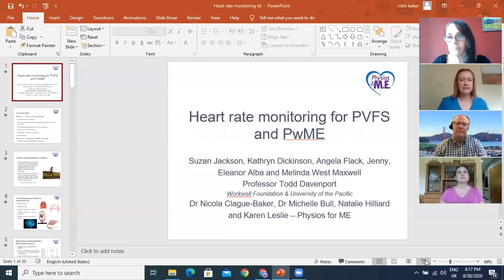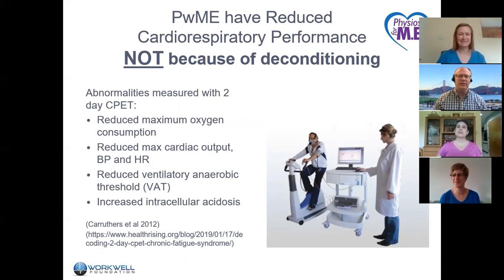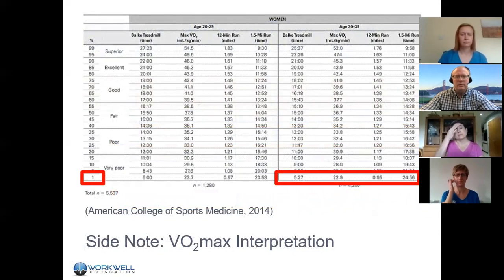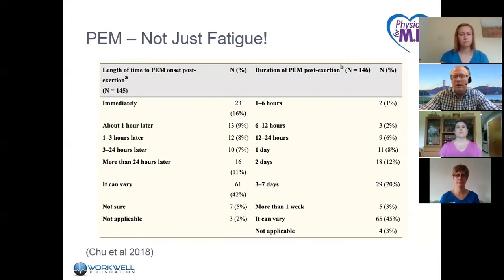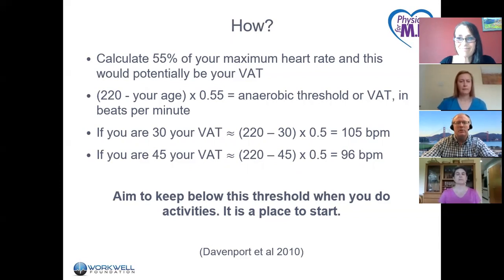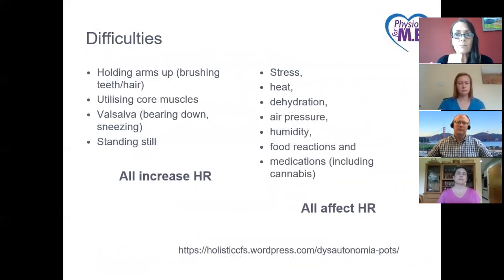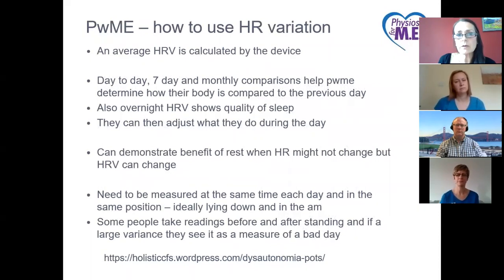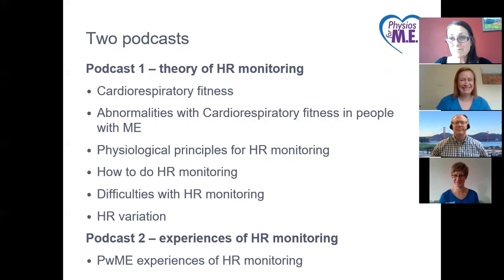Heart rate monitoring for Post-viral Fatigue Syndrome and Myalgic Encephalomyelitis - Podcast 1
The PhysiosforME team are joined by Professor Todd Davenport and Suzan Jackson to discuss the theory and practice of HR monitoring. The video is 49 mins long and divided into:

Introduction 0 - 6 mins (All participants)
Cardiorespiratory fitness and testing 6 mins to 11.25 mins (Natalie)
Cardiorespiratory abnormalities in pwme, PEM and how to do a basic calculation of your Ventilatory Anaerobic Threshold (VAT) 11.25 mins to 30 mins (Todd)
HR monitoring and difficulties, HRV, HR monitors and references 30 to 46 mins (Nikki)
Conclusion 46 to 49 mins (Karen)